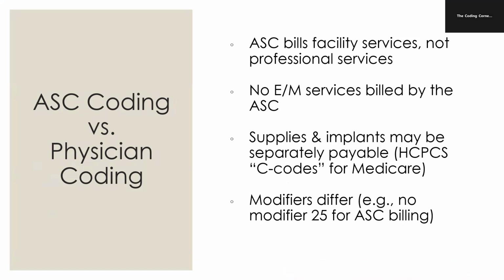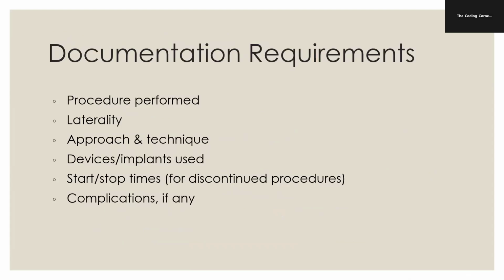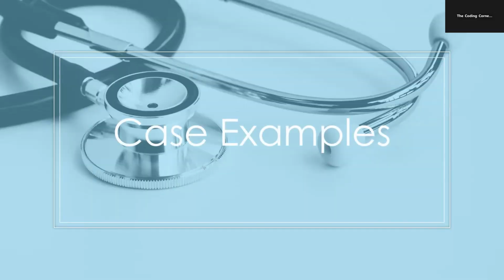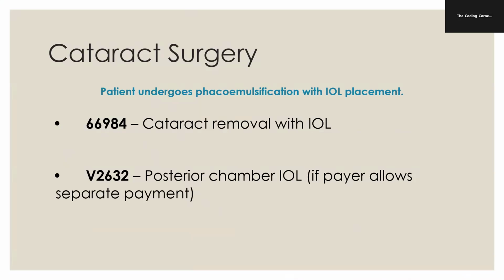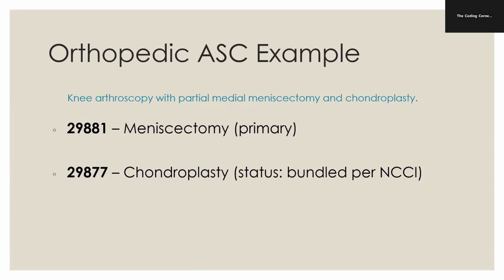ASC Coding Made Simple: Learn the Fundamentals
ASC Coding Basics Explained for New Coders